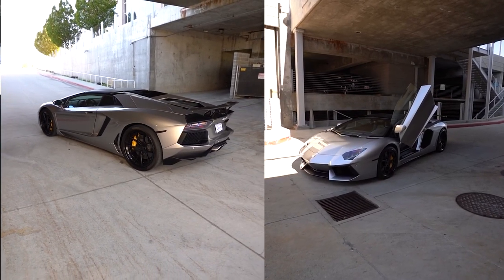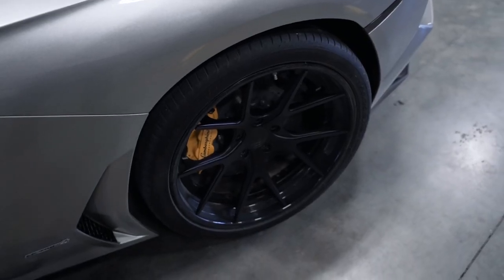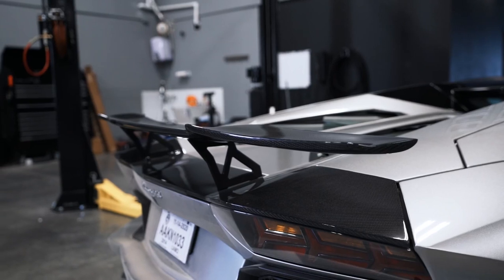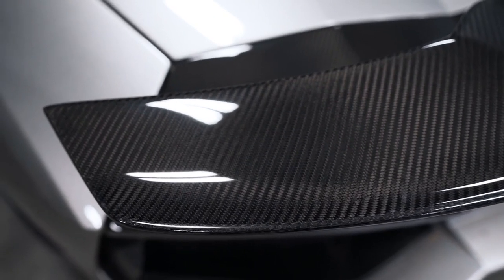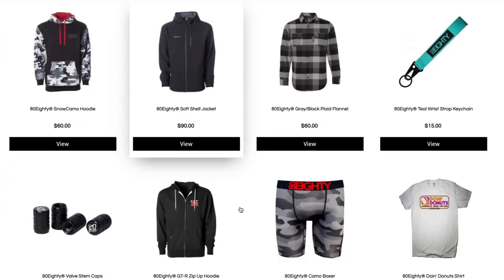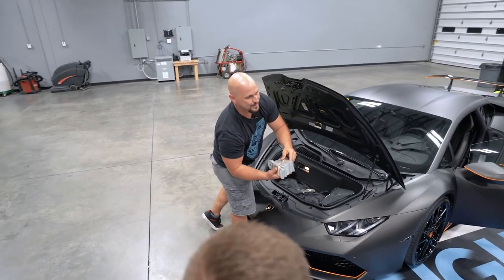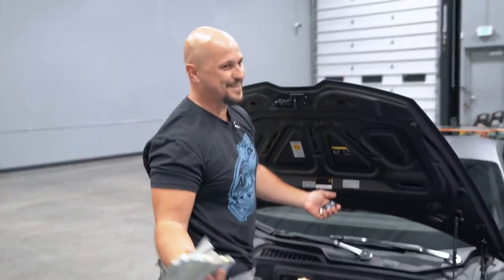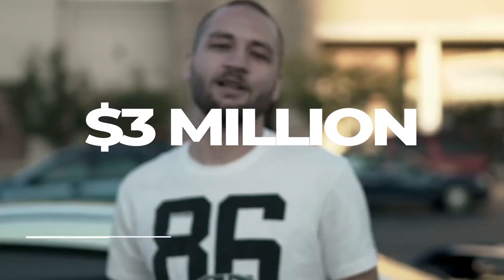Grigio Antares Aventador LP700-4 Roadster w/ Fi EXHAUST Volcano Version X 80Eighty DCG39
​@80eighty unveils their new Dream Car Giveaway 39 project the Lamborghini Aventador LP700-4 Roadster in stock Grigio Antares silver.

Build:
1. Fi EXHAUST Volcano Version valvetronic muffler, diamond black quad tips and Fi Pro Control System to switch between Street and Race sound profiles.
2. Strasse Wheels SM5R Deep Concave FS series.
3. Front Wheels 20x9
4. Rear Wheels 21X12.5
5. 1016 Industries Rear Wing, Stands and Carbon Base